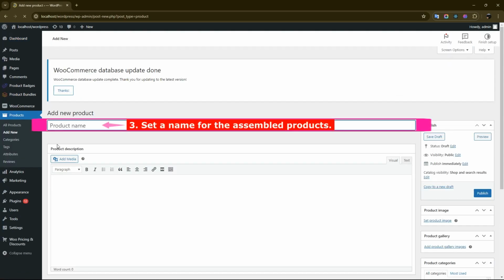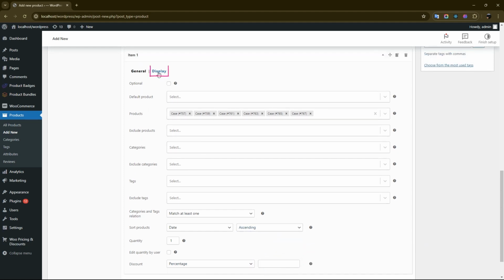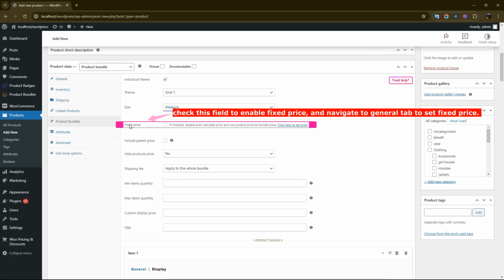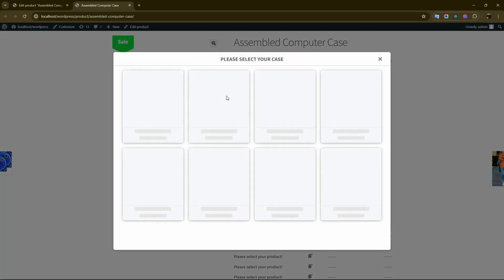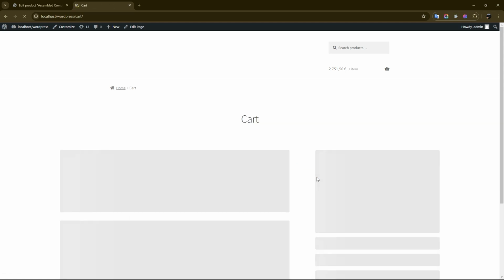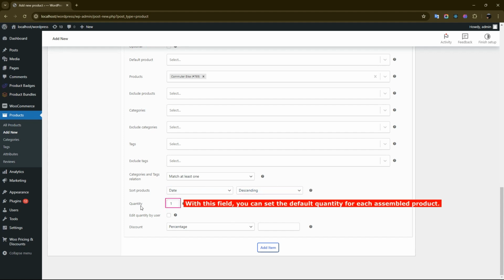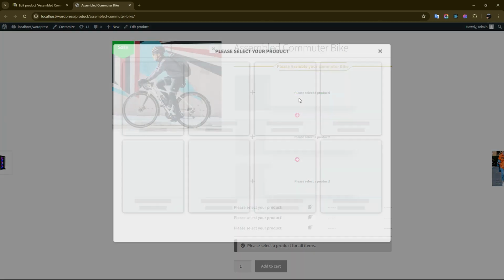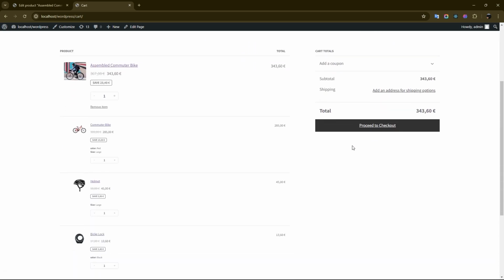WooCommerce Assembled products - How to Create Assembled products in woocommerce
⭐Woocommerce Assembled Products (free in 2024)⭐
😍Plugin links👇👇:
✅Free👇 :